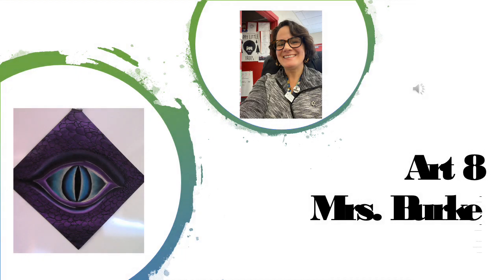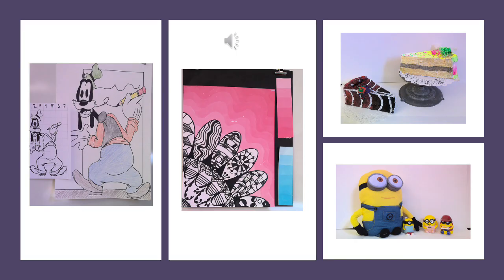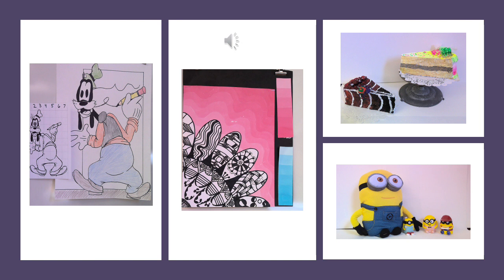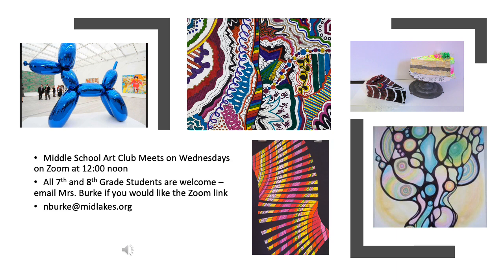Mrs. Burke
Art 8 | Curriculum Night 2020